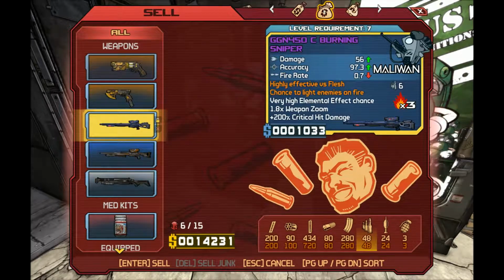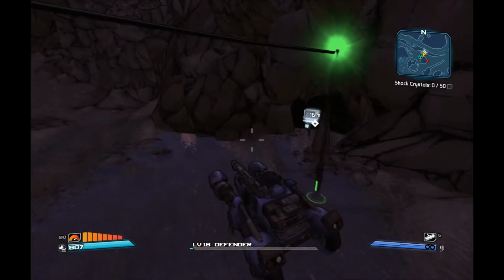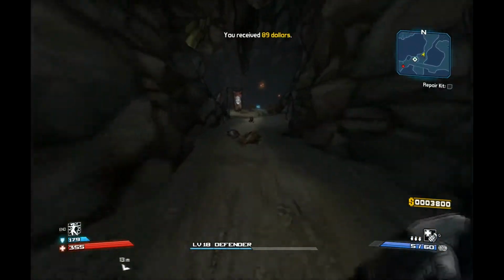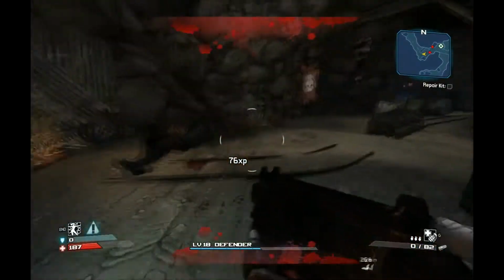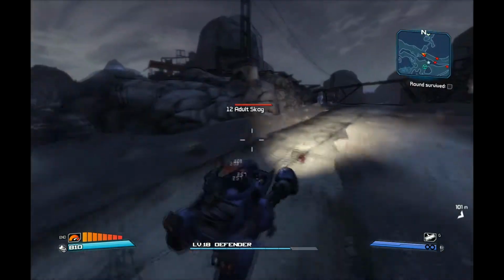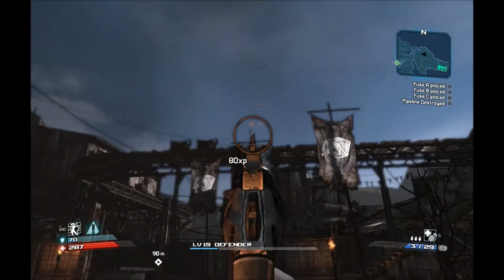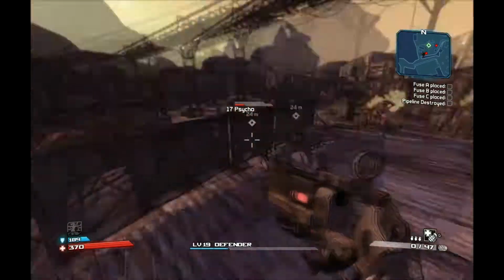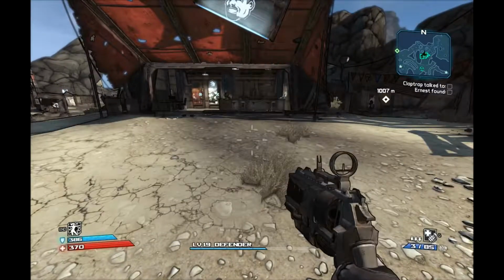Borderlands GOTY Enhanced - Episode 05 - Side Quest Time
Hi there,

Welcome to another epsiode of my Borderlands GOTY Enhanced playthrough.